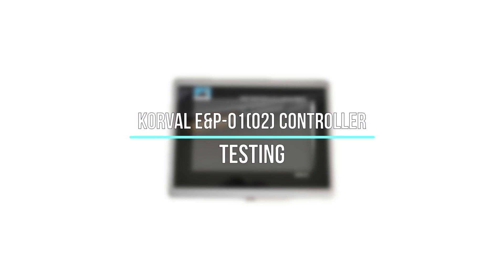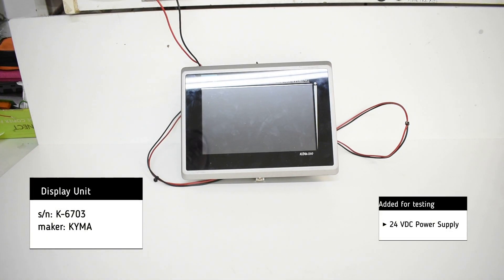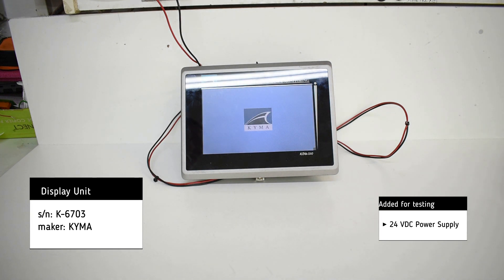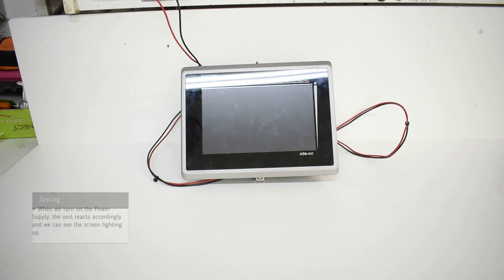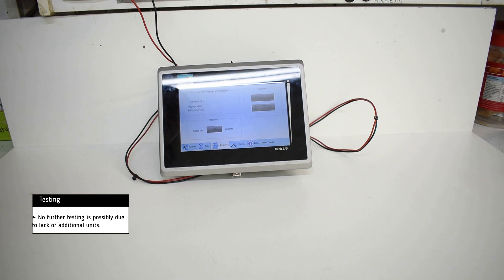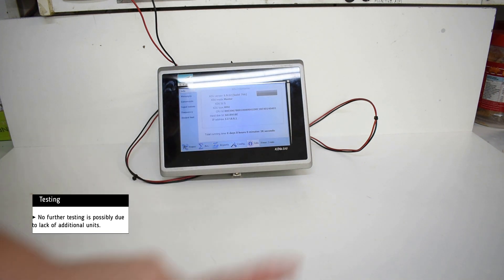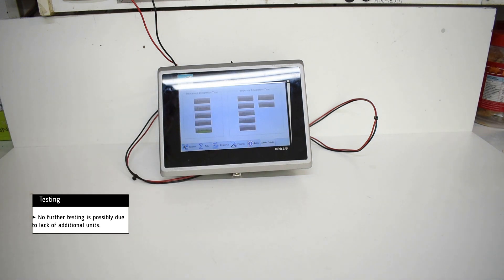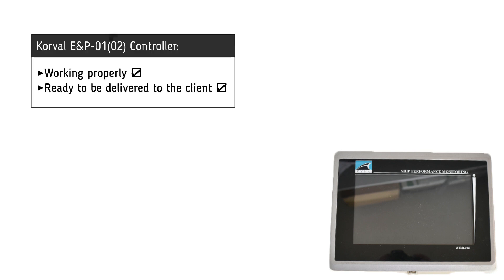Kyma Display Unit (1) Testing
Kyma Display Unit (1) Testing (406645)

Timestamps:
00:00​​​​​​​ Intro
00:09 Testing
01:25 Outro